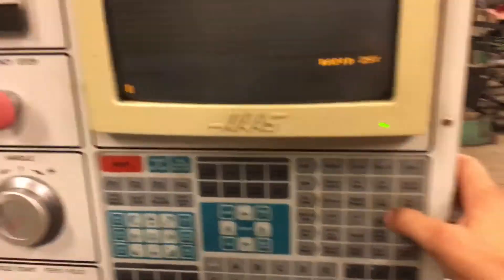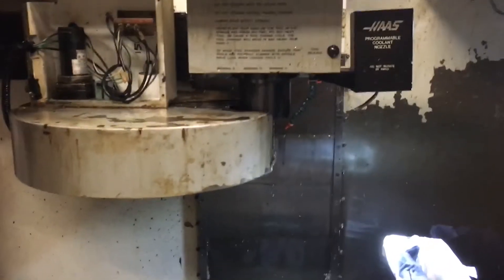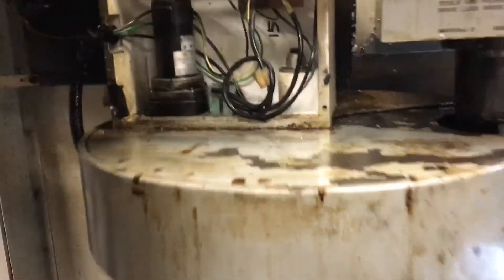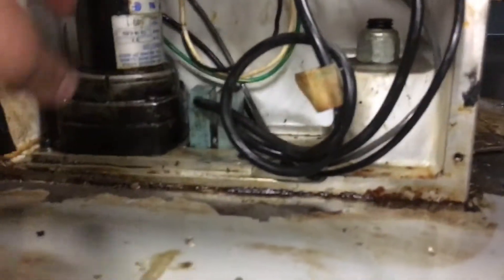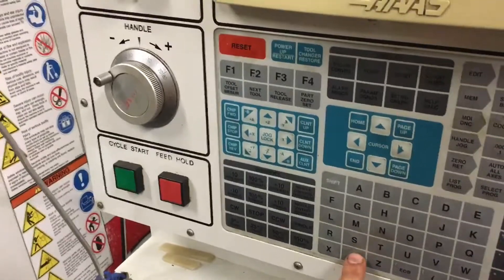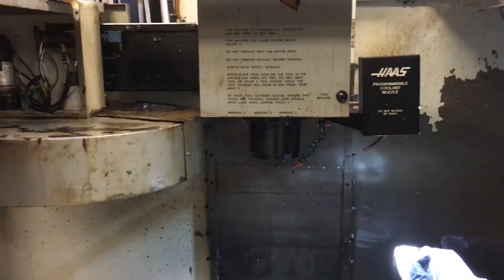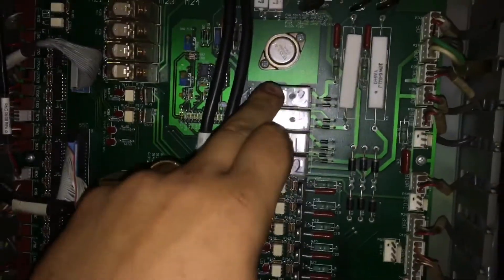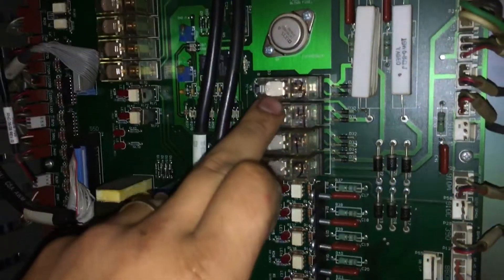Haas VF2 115 fault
Troubleshoot conveyor